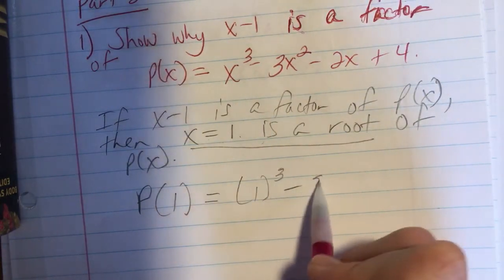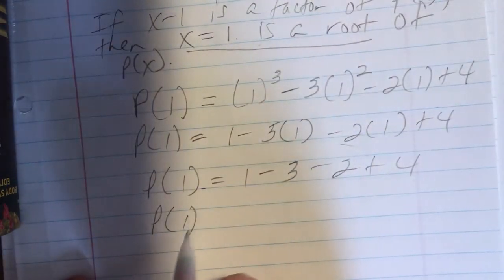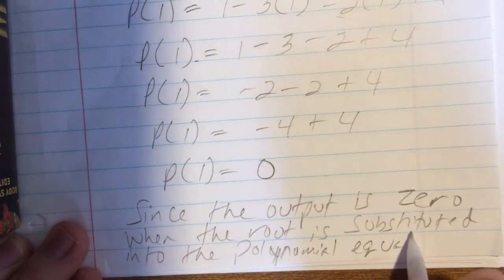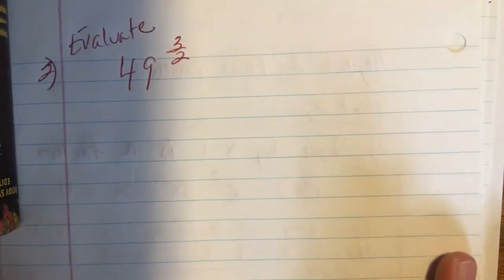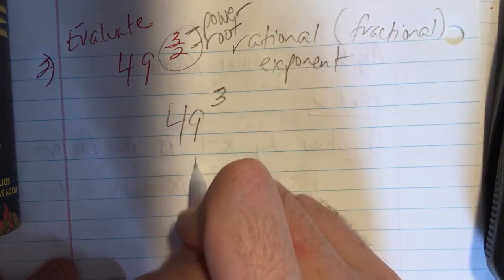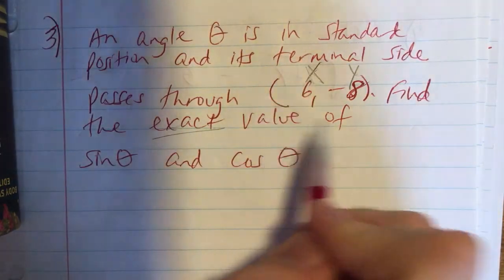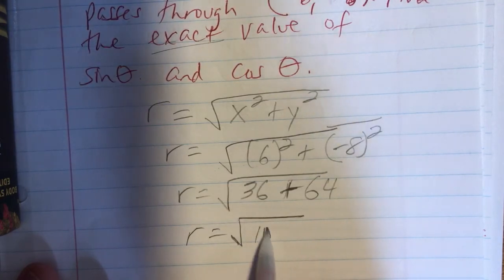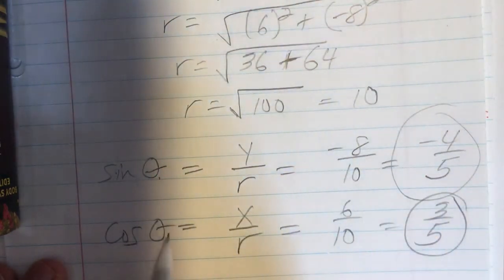Algebra 2 Final Review Part 2 Solutions (Video #1)